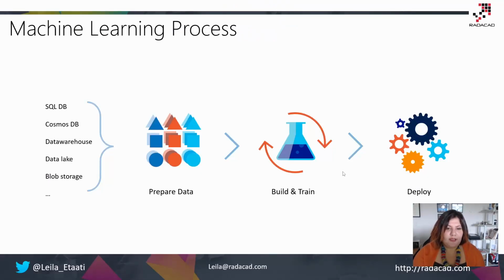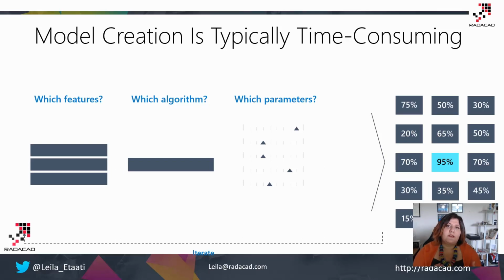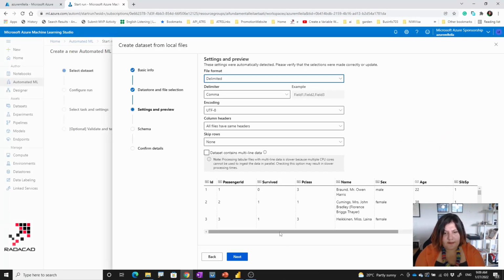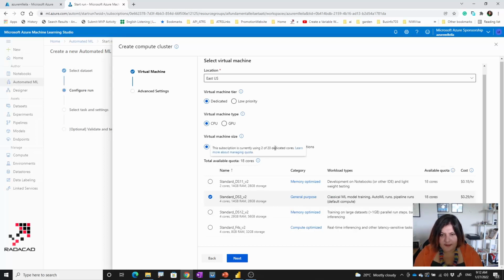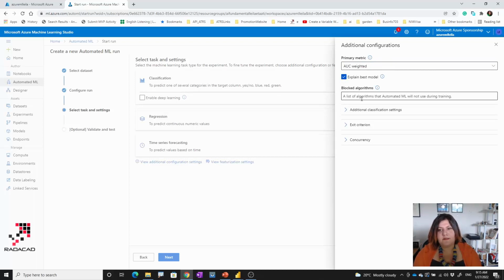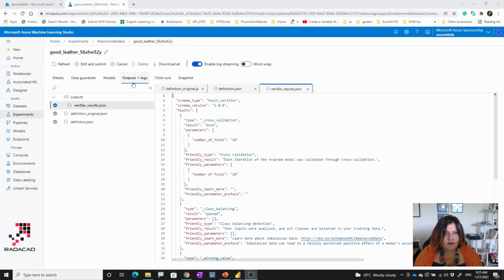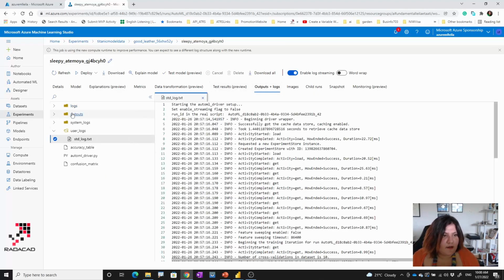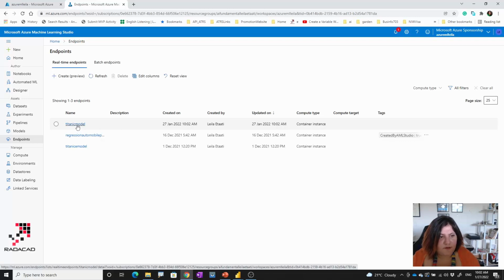Azure Machine Learning 101: Episode 2, Automated ML introduction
In the second episode a brief overview of automated ML is presented, the detail about all sections will be shown in future episodes